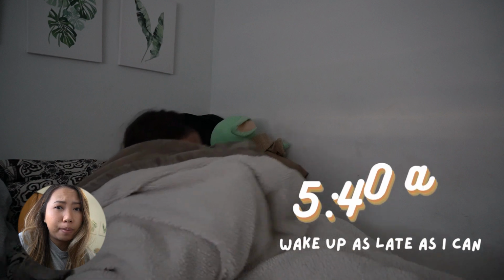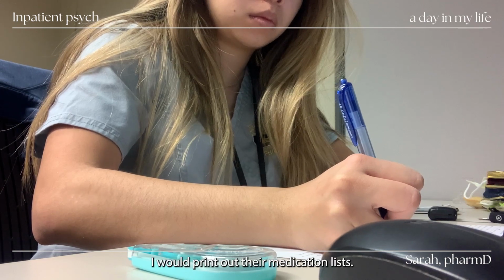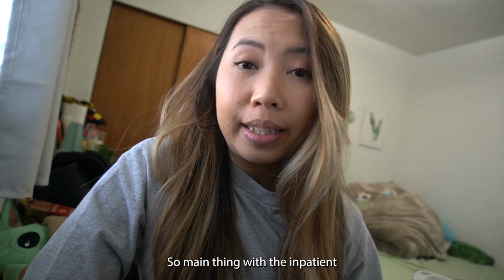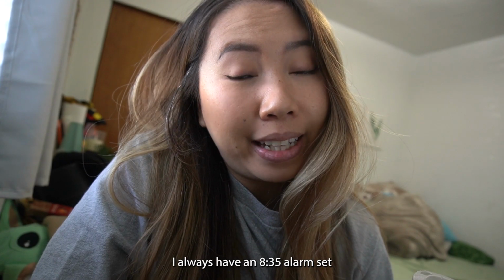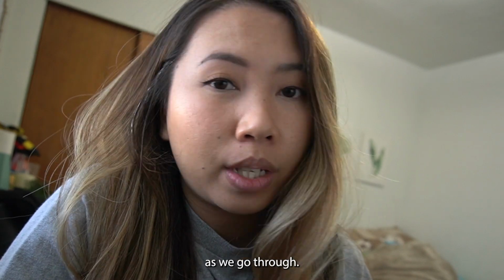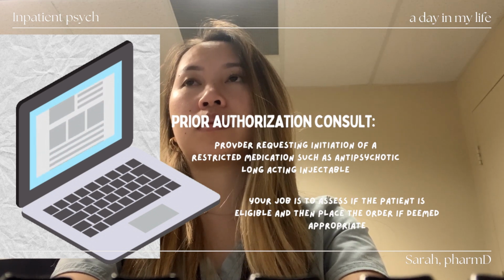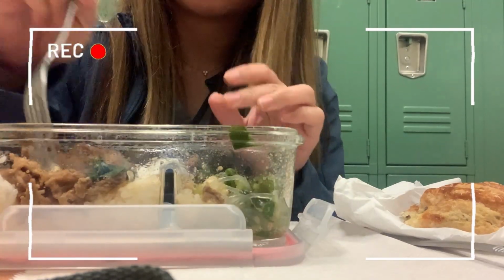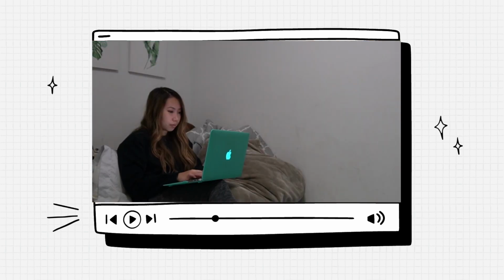A FULL day in the life of a hospital pharmacist | Inpatient Psychiatry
After 8 years of school and 1 year of residency, I finally accomplished my goal of becoming a clinical inpatient pharmacist! I'll be recording my pharmacy journey - navigating life as a first time pharmacist fresh out of my pharmacy residency. I'll also show you a glimpse of what my life is like outside of work as well!

I am currently a float pharmacist, meaning I "float" around and work different areas of the hospital depending on where they need me. This video is a brief overview of what my day is like when I am covering the inpatient psychiatry shift at my hospital.

If you are interested in buying my pharmacy APPE booklets, check out my Etsy shop below: